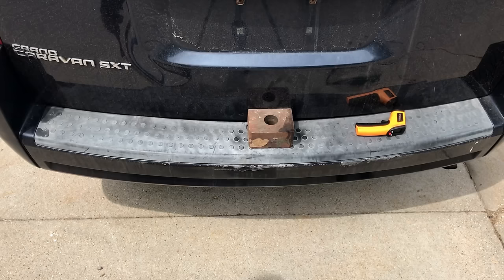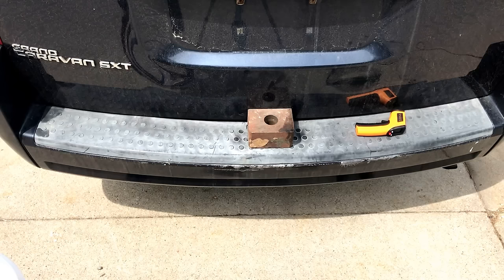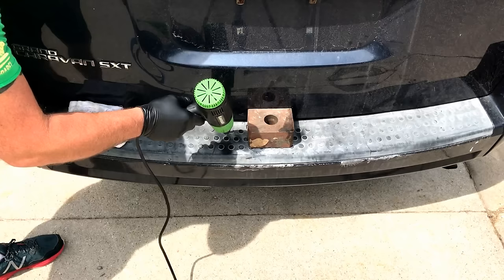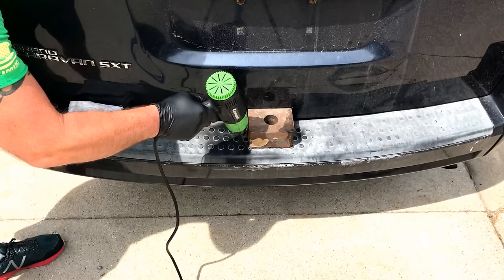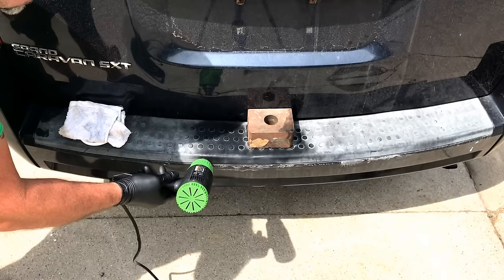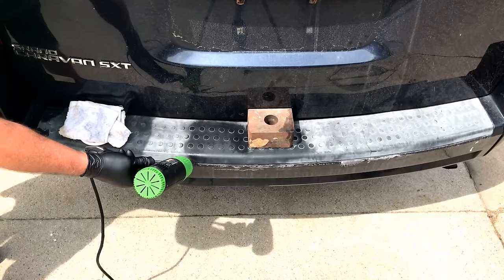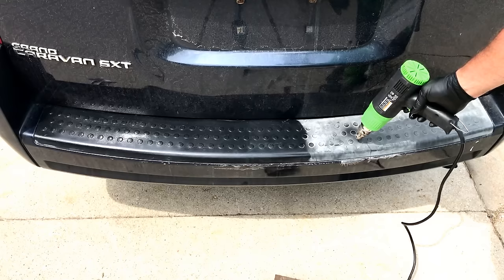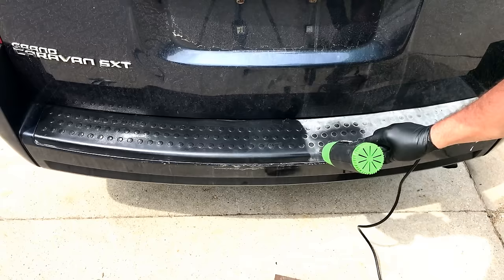How to PERMANENTLY Restore Faded AUTO Trim Secret METHOD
Restore Your Black Trim Back Permanently without store-bought products.

Tools:
Heat Gun

Hair Dryer

Laser Thermometer

303 UV 16 oz

303 UV 32 oz

303 UV 1 Gallon

303 UV (best value) 4 Gallon